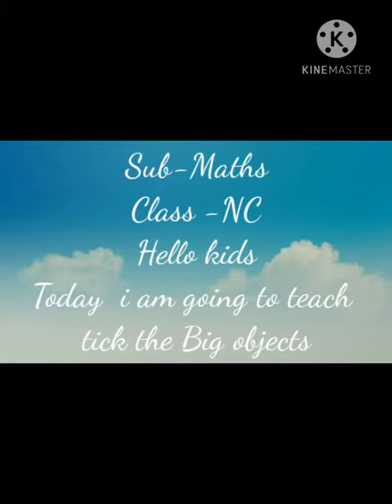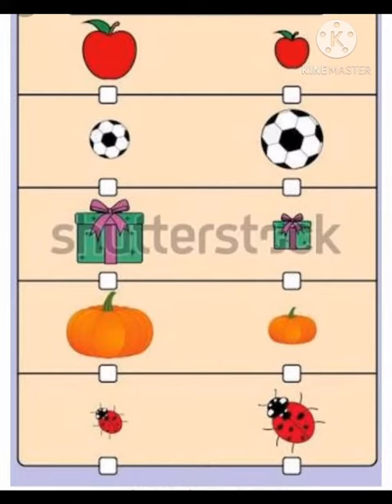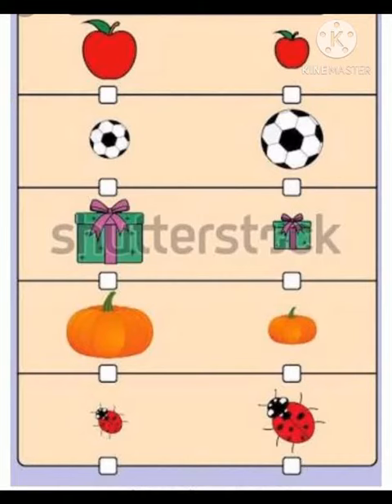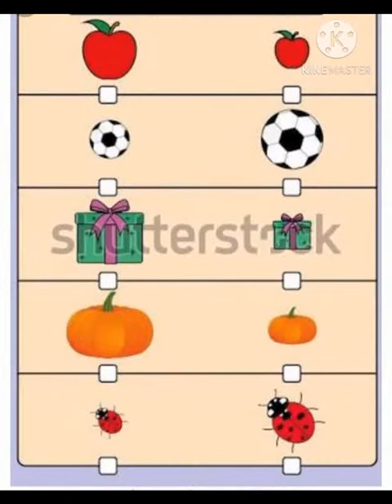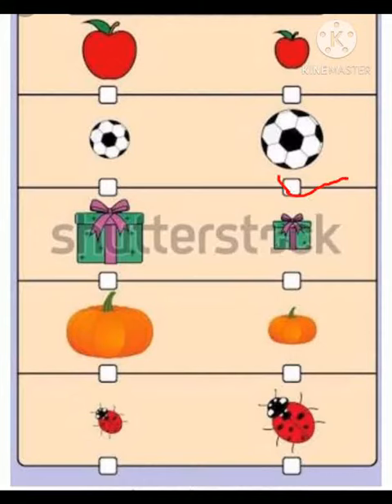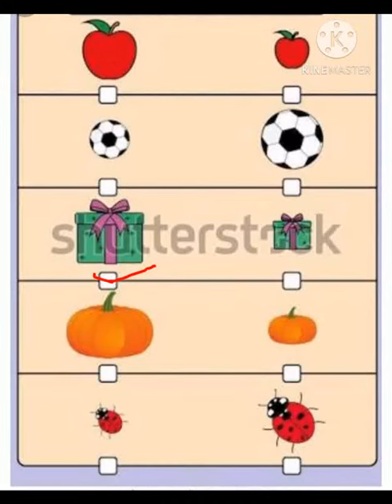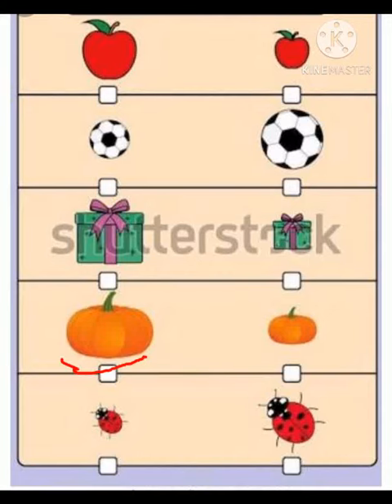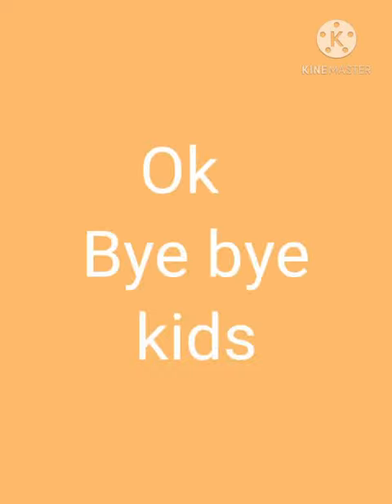Class NC Maths tick the big Objects